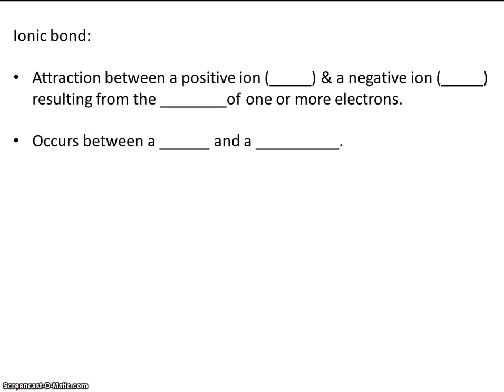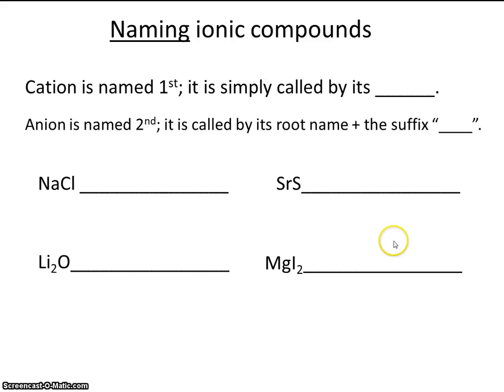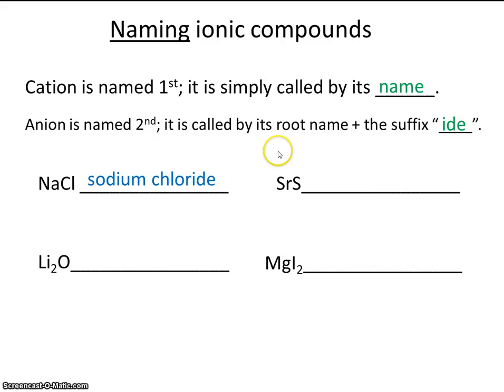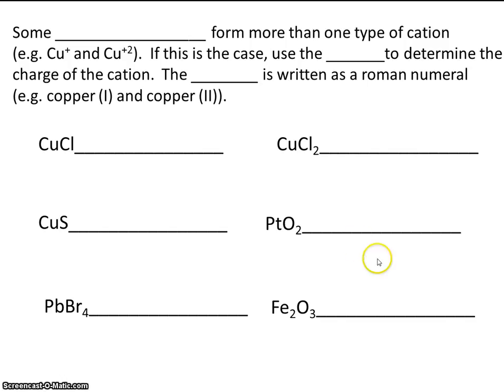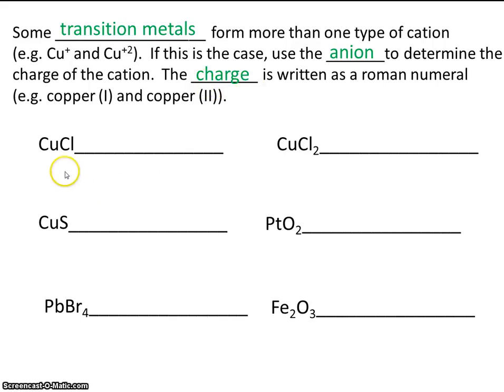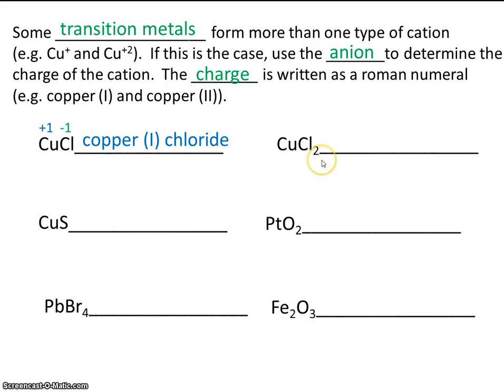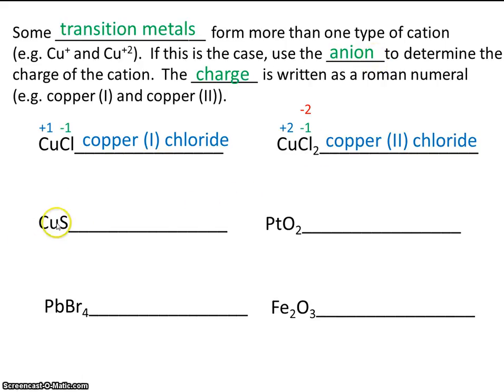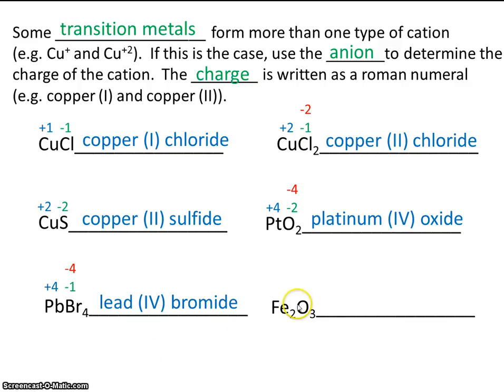Notes 8 Naming Ionic Compounds